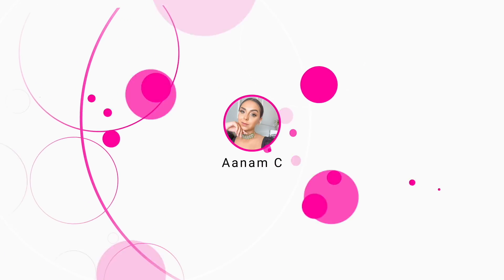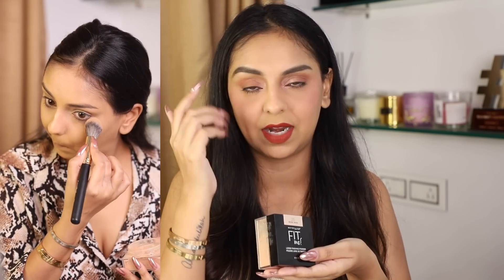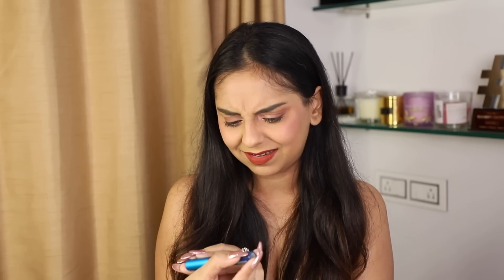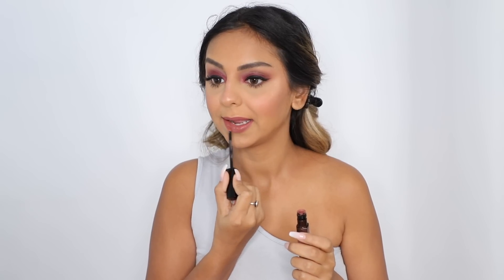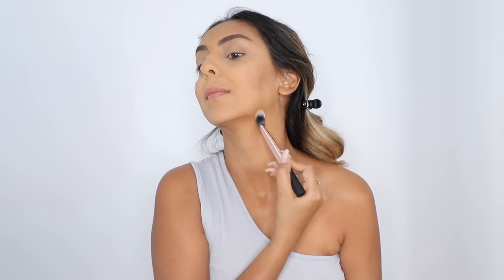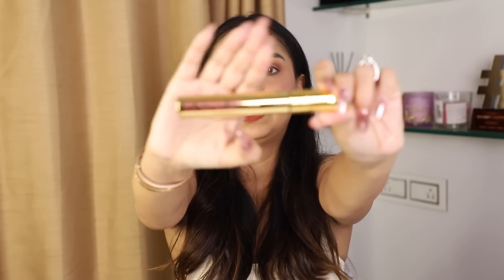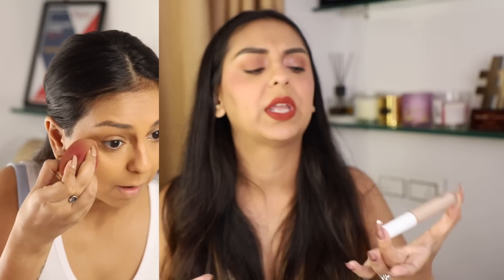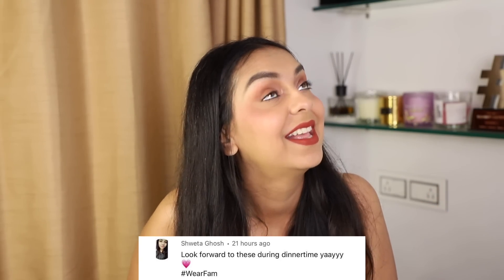Current makeup favourites: Nykaa Hot Pink Sale Picks ✨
Products featured ⤵️

Pat McGrath Labs dark star mascara
Lakme 9 to 5 Foundation

Benefit hoola contour stick

🎵 Theme music (start and end) 🎵
Title: What You Want by LiQWYD & Luke Bergs